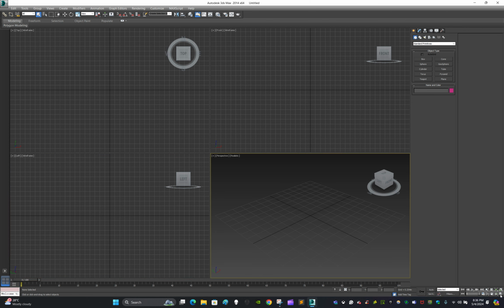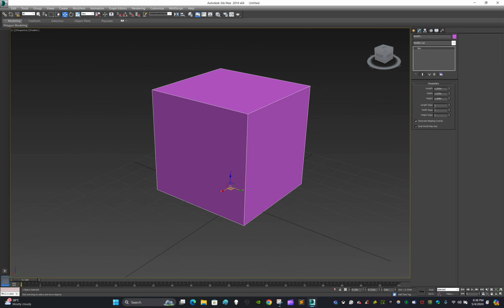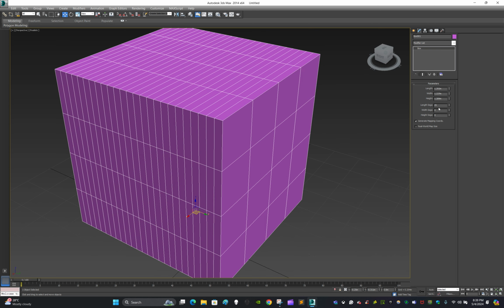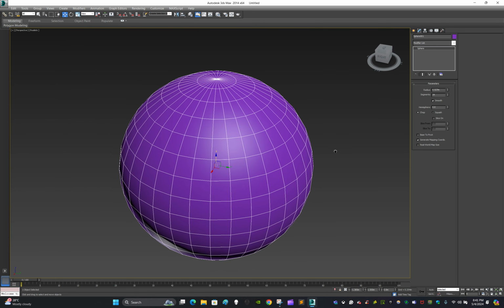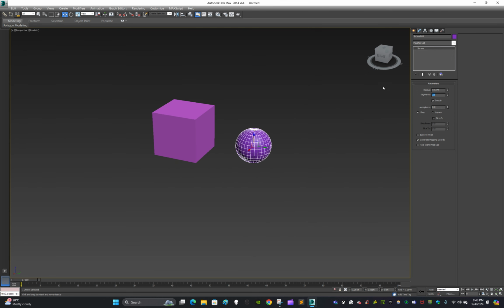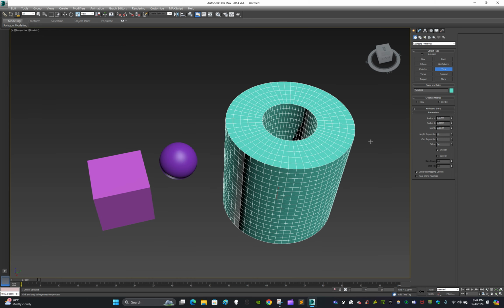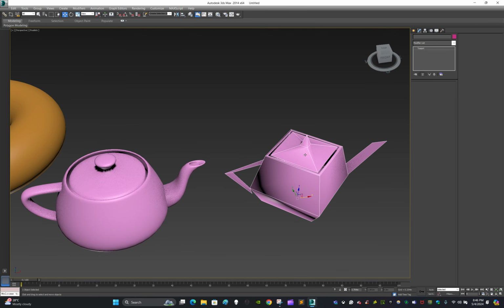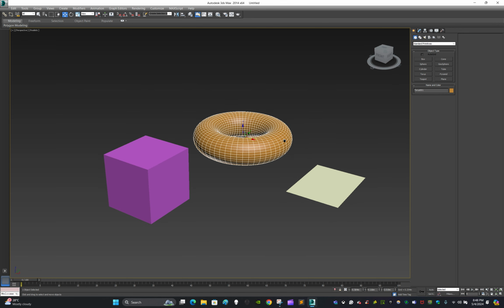06 3DS MAX what is Segments